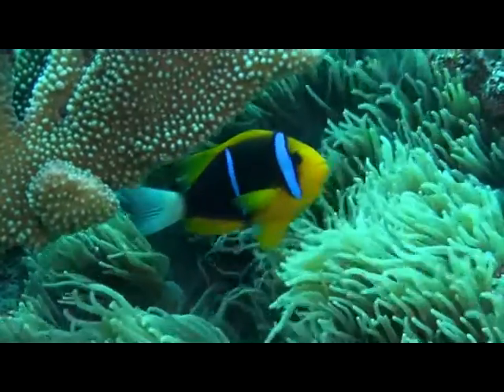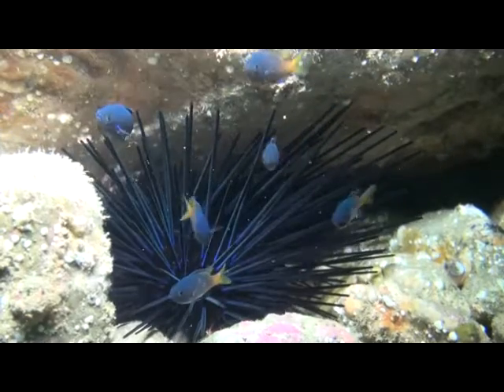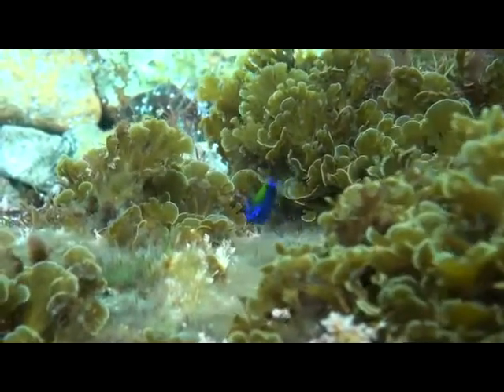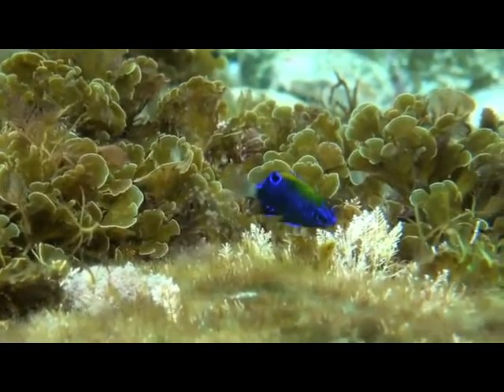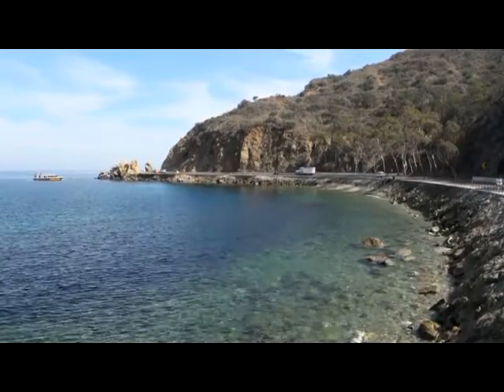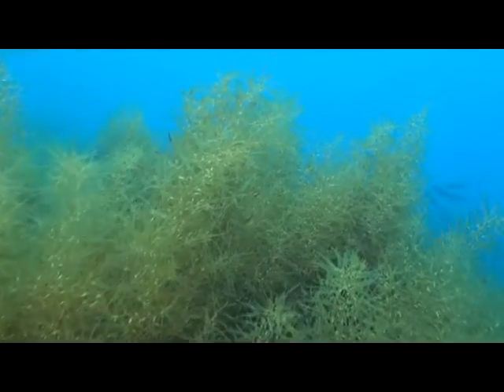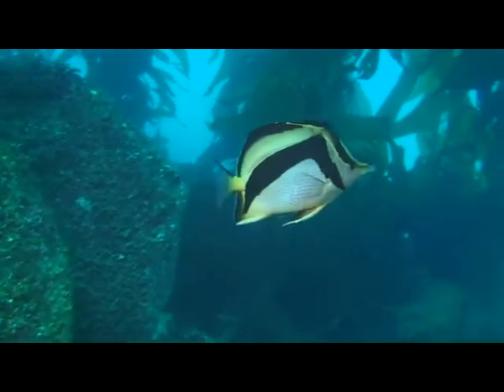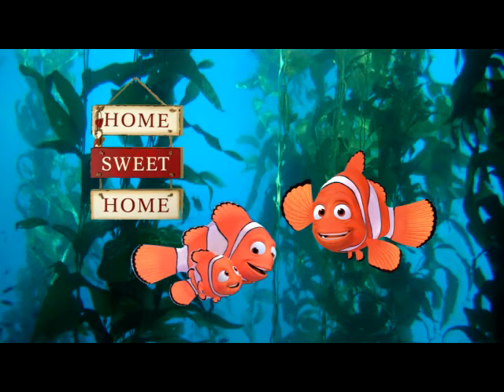LONELY DAMSEL REDUX (2016 SCUBA SHOW)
A video focusing on the first documented sighting of the whitetail gregory or damsel (Stegastes leucorus) in California waters in 2012 and a follow-up on its rediscovery in 2015